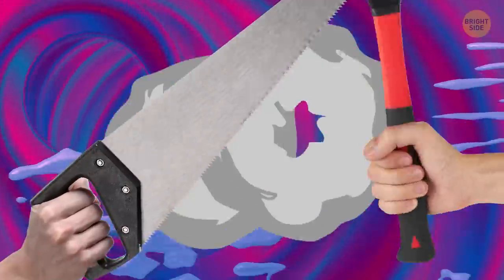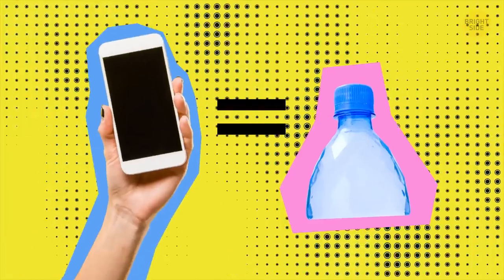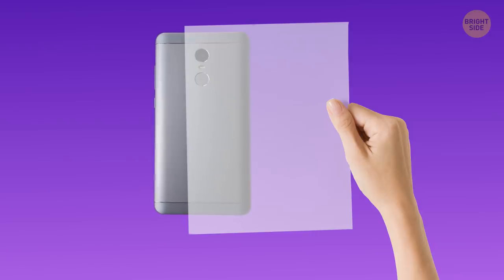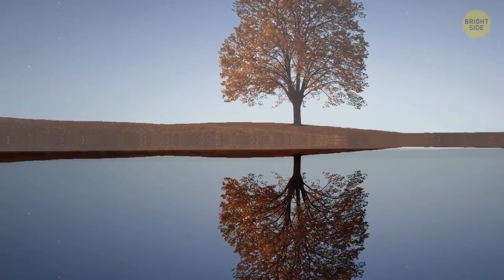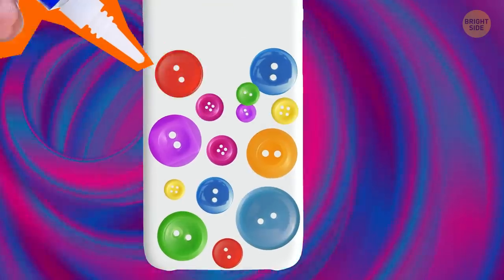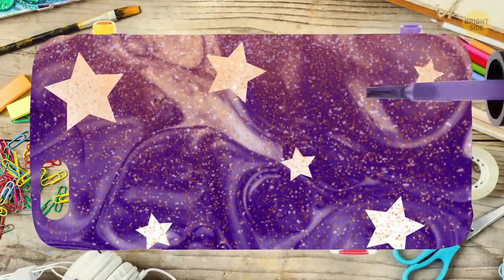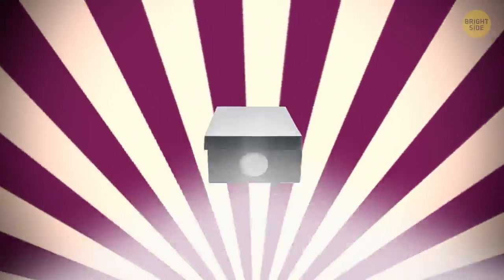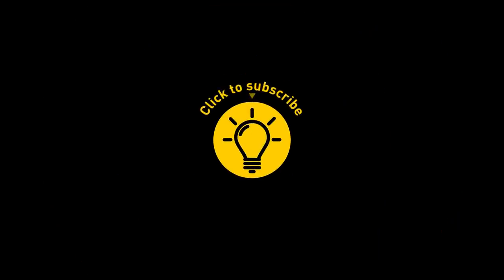30 Cool Phone Accessories to Make at Home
Today, people can buy a lot of cool phone accessories, but sometimes you don’t need a fancy product. You just need some household items and little time on your hands. A plastic bottle can serve as the most basic tripod for your phone. You can make a unique pop socket out of a dresser knob and boost your phone speakers with paper cups and a toilet paper roll!

So, ready to unleash your creativity with DIY smartphone accessories? Then let's find out what will happen if you pour some water on your phone lens, how you can make a DIY phone case in 10 seconds, and why you should start collecting popsicle sticks right now? Sounds crazy right? But hey, that’s what we do here!

TIMESTAMPS:
Balloon phone case 0:17
Unique pop socket 0:56
How to clean the phone screen 1:45
DIY picture frame 2:00
How to take a picture from above 2:30
Water drop trick 2:55
How to get a cool mirror effect 3:06
DIY popsicle stick mobile holder 4:37
Galaxy on the back of your phone 5:08
Cheap DIY phone projector 6:06
How to create fake twins 7:00
How to take a perfectly level top-down photo 7:23